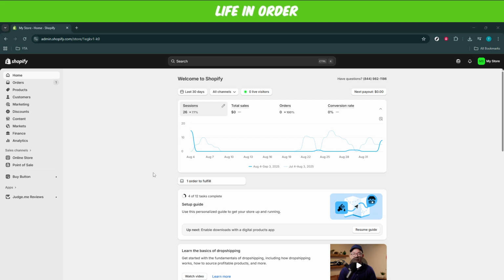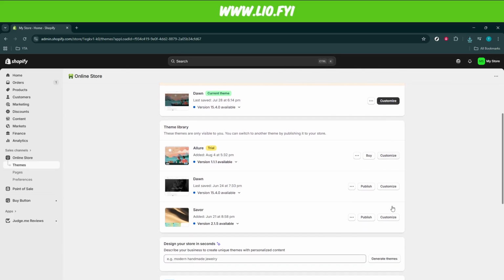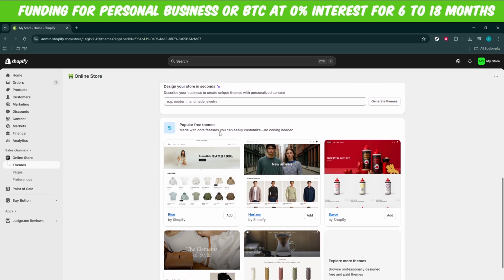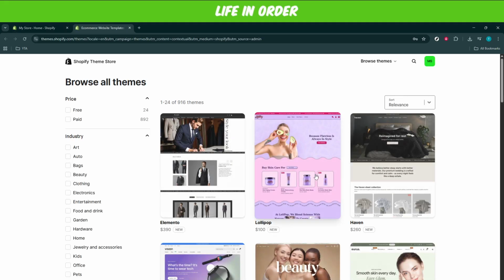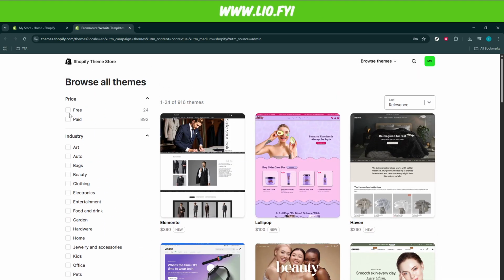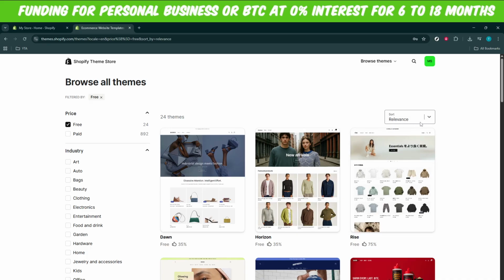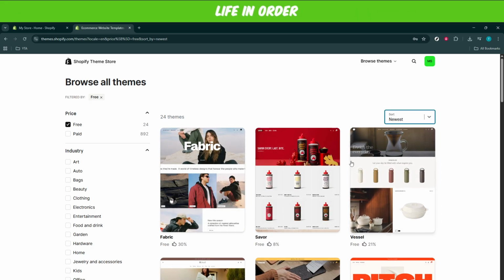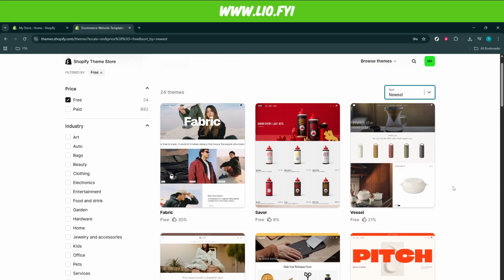The Official Shopify Tutorial Set Up Your Store the Right Way 2025